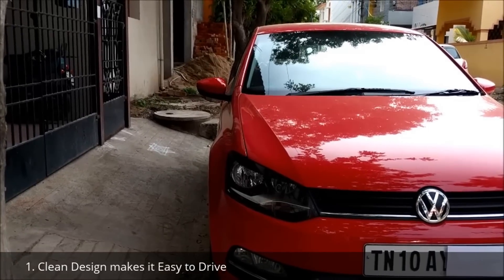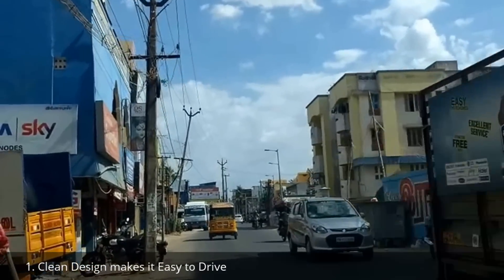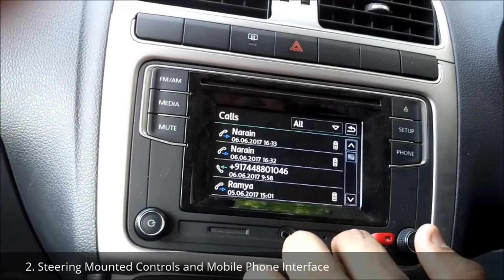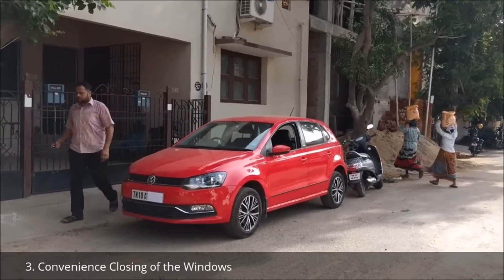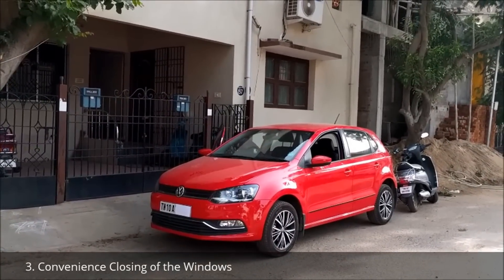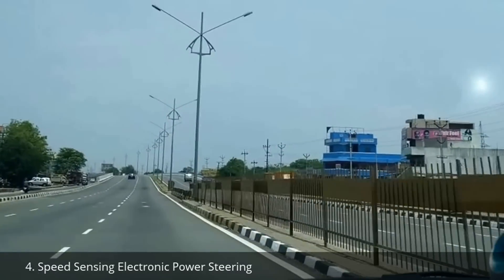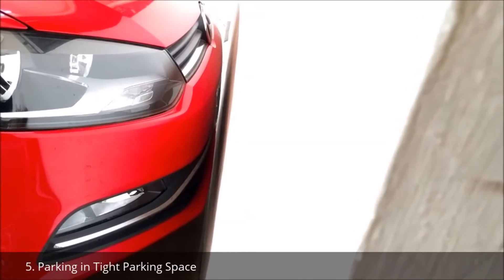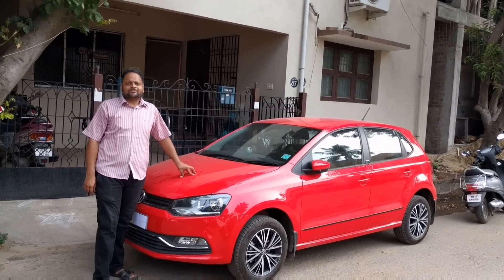5 Practical Advantages I Have With My Volkswagen Polo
In This Video, I discuss about Five Practical Advantages I have with my Volkswagen Polo in Day to Day Use.